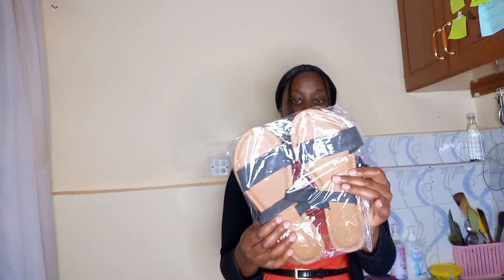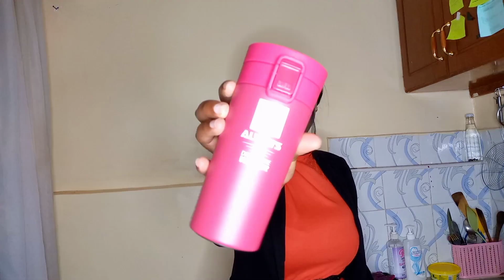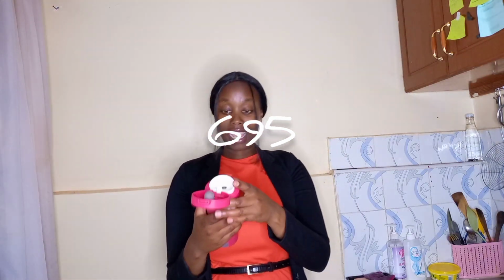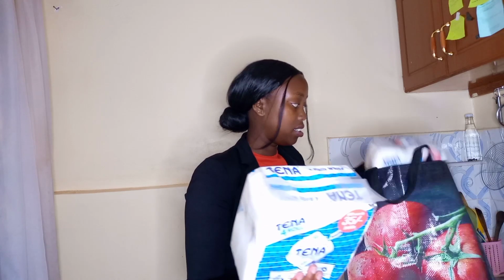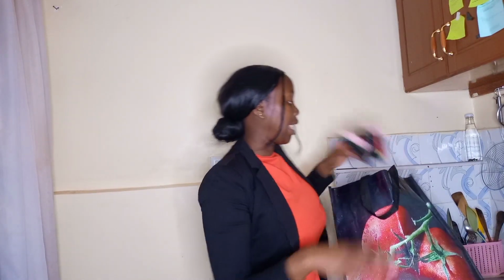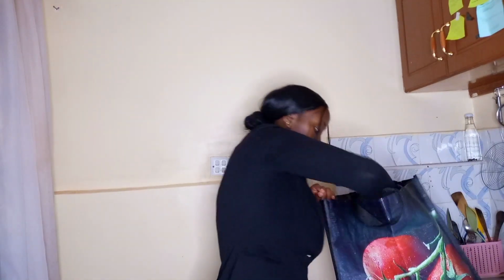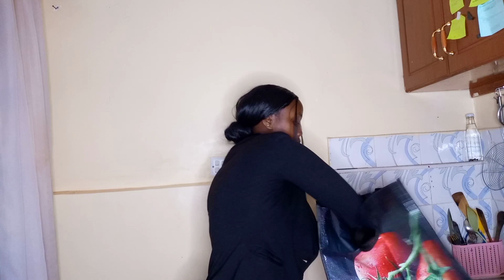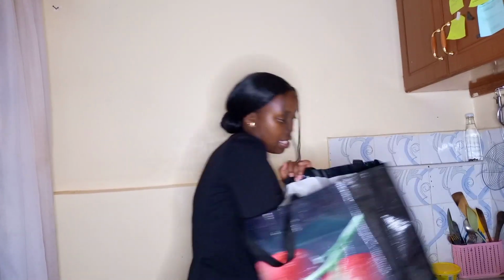Weekly vlog || Monthly shopping haul,making my nails , wedding vibes + more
hey Golden's

monthly shopping can't believe it's Feb already.